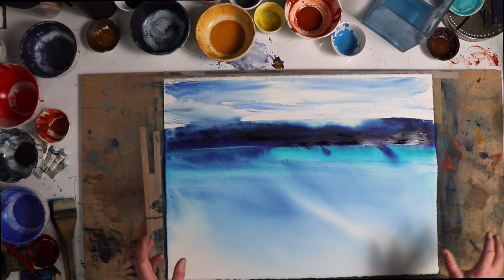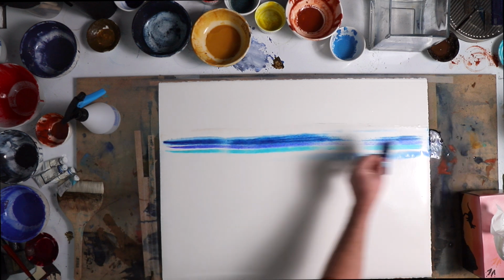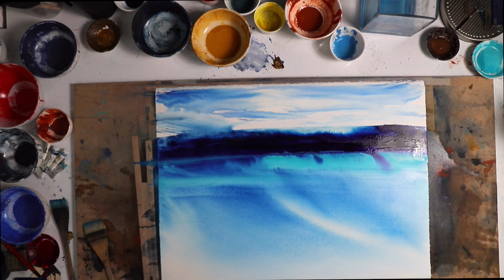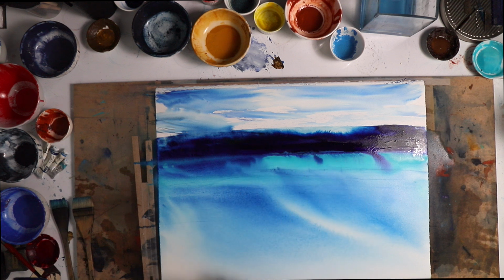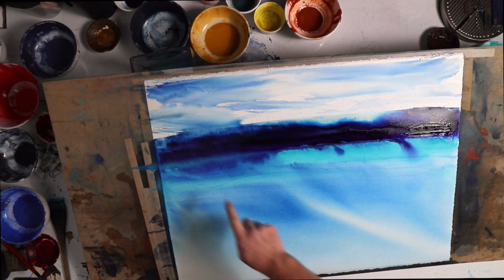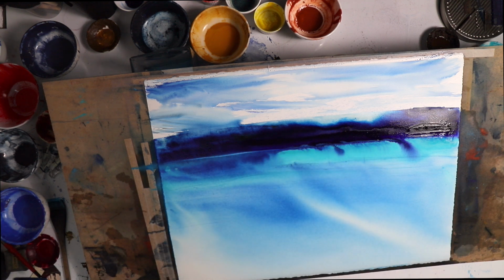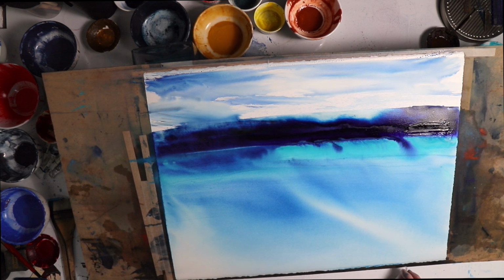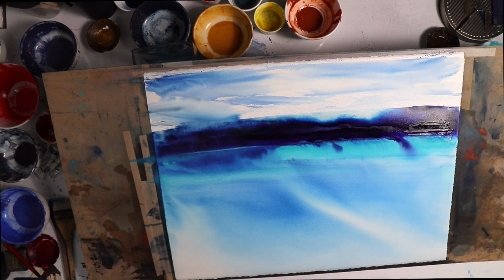Large Abstract Seascape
I have been wanting to paint with cobalt turquoise light for ages! I love that colour! It reminds me of those lovely beaches you get in Jervis Bay (Hyams Beach) or Whitehaven Beach, Whitsundays, Queensland or the Bay of Fires in Tasmania! All beautiful places with that amazing light blue water on a sunny day!

I really enjoy this way of painting. Using a butter soft lid, spray bottle, hake brushes, lots of water and gravity. I need to get a lighter MDF board as this one is pretty thick and pretty heavy!

This large abstract seascape watercolour was painted on a full sheet (56cm x 76cm) of Rives BFK etching paper. Attached to the MDF board using one piece of 3M magic tape.

The colours used were:
Mars Black
Prussian Blue
French Ultra Marine

The brushes etc used were:
4 inch hake brush
butter soft container side
spray bottle
tissues
2 inch hake brush to lift out the light and do a bit of painting in the foreground

Hope you enjoy this video of the painting process creating a watercolour seascape.

Cheers

Scott

Paints
Winsor and Newton Artist Quality Tubes:

Tape
3M Scotch Magic Tape amazon
3M Scotch Removable Tape amazon